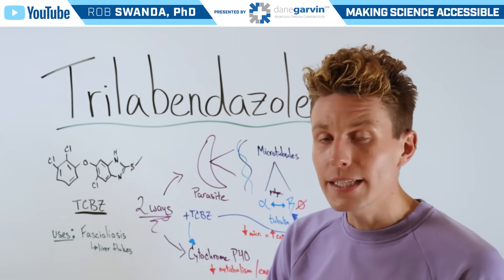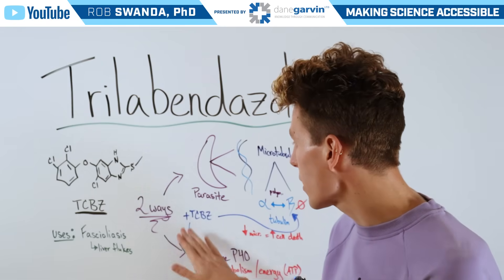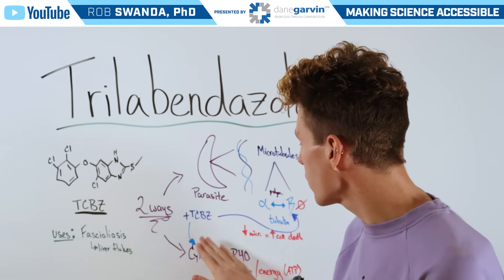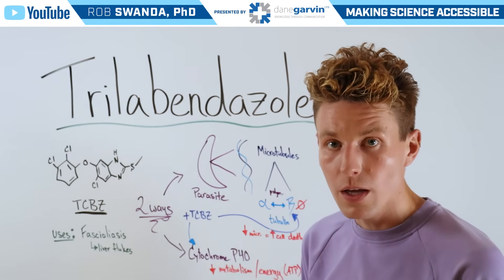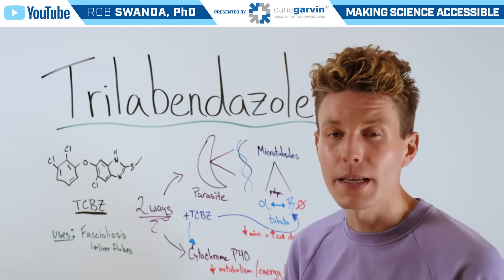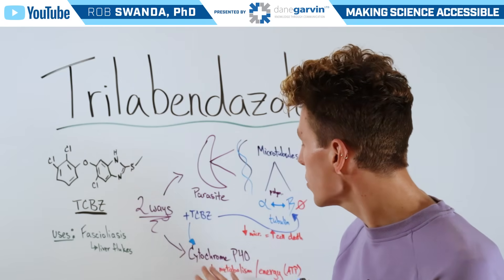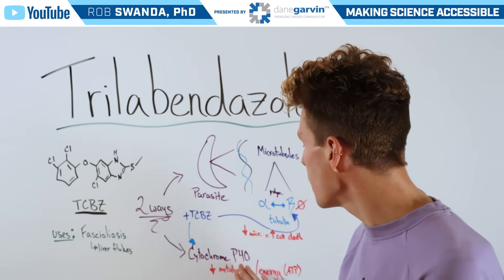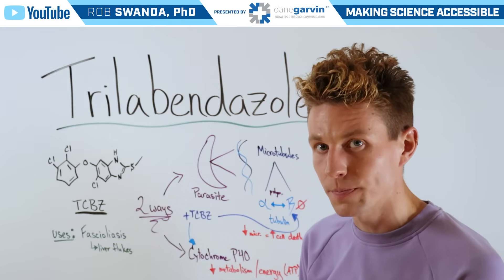How does Trilabendazole Work?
Trilabendazole is a lesser-known benzimidazole anthelmintic with a similar mechanism of action to albendazole and mebendazole. It disrupts microtubule formation in parasitic worms, leading to their death.